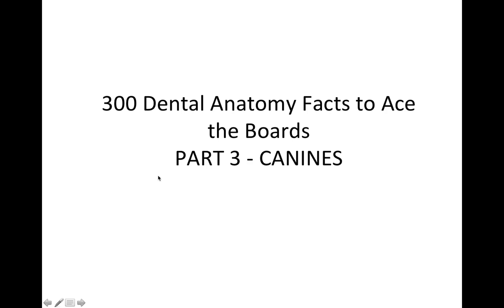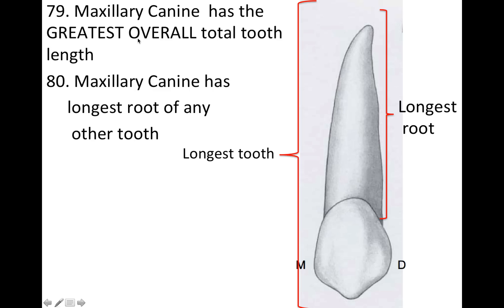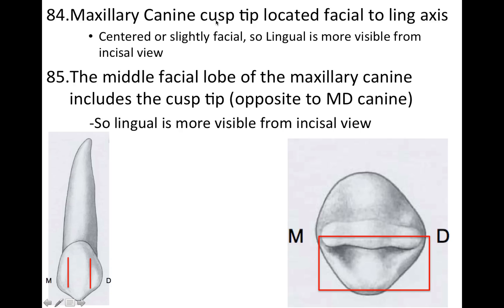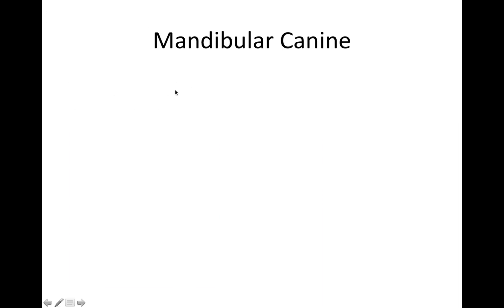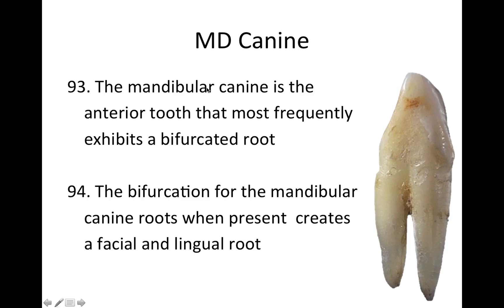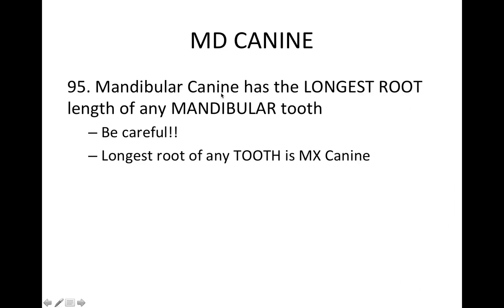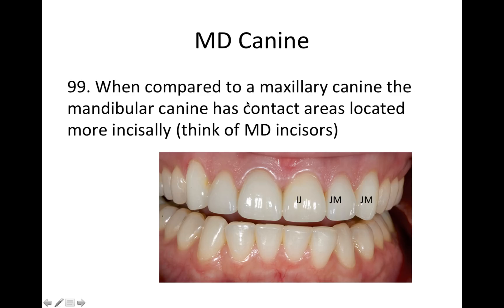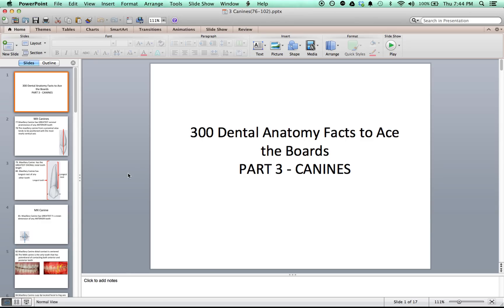300 Dental Anatomy Facts PART 3 - CANINES - NBDE Part 1